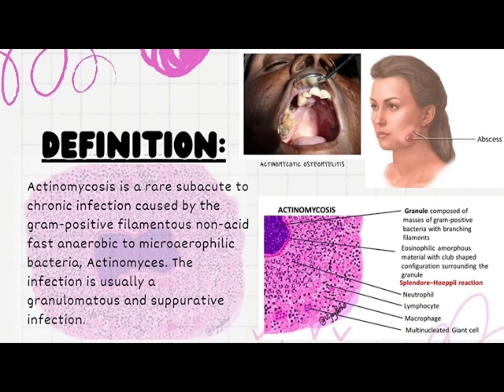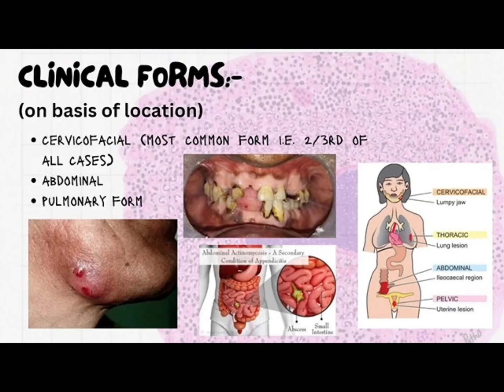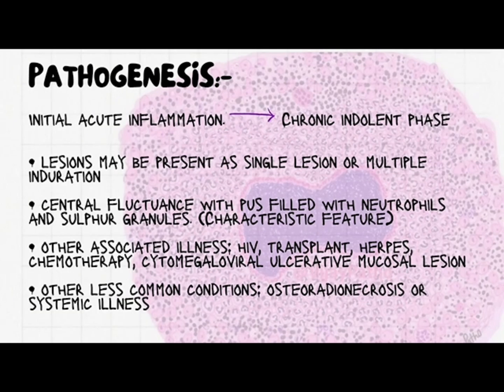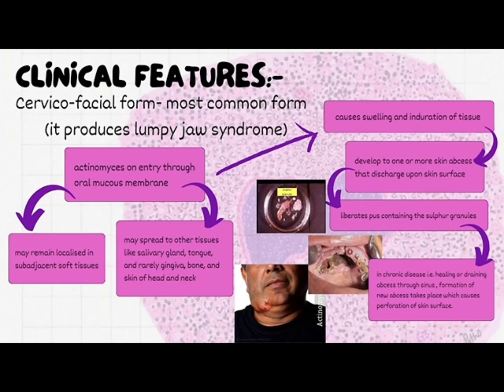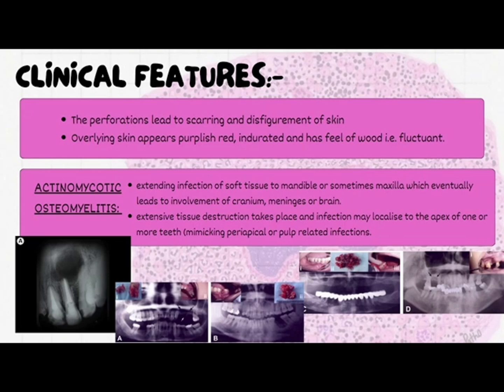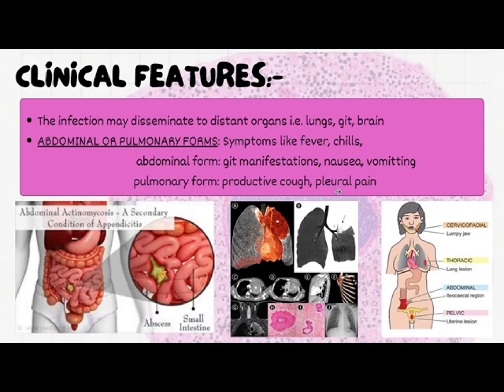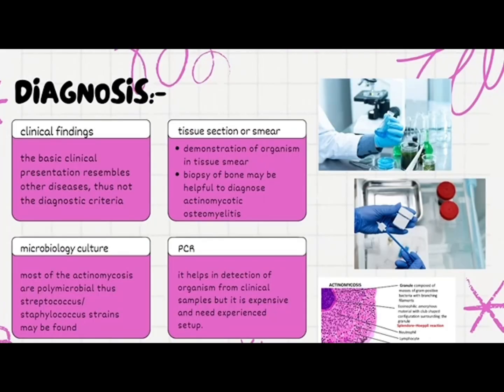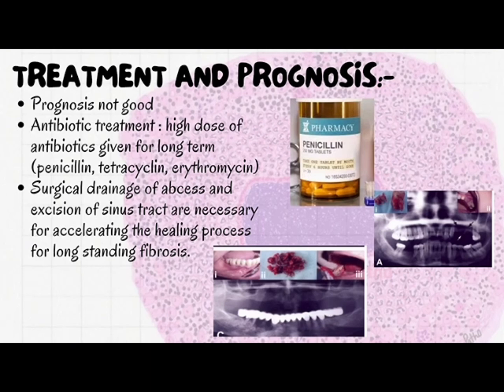Actinomycosis | Bacterial infection of oral cavity